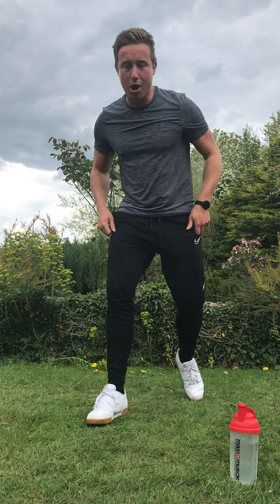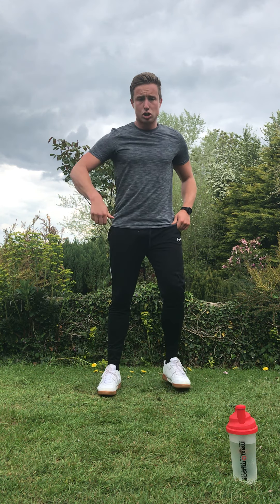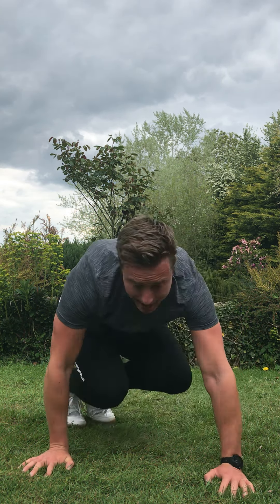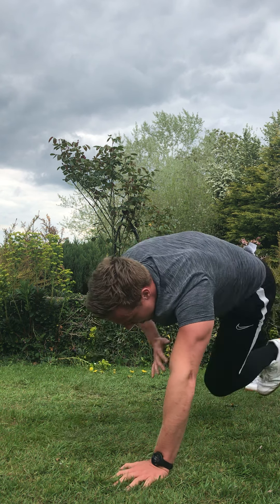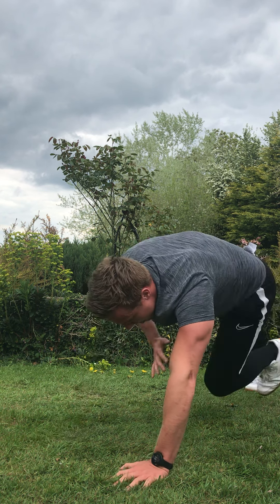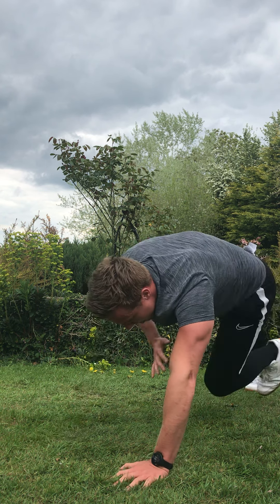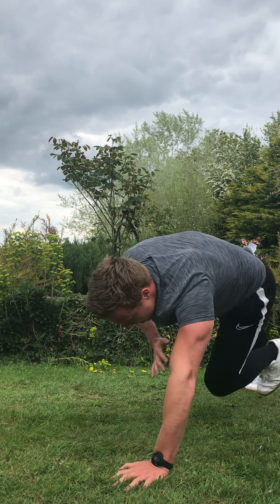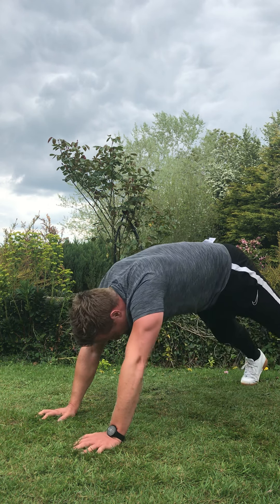Metabolic Madness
New week and new workouts - don’t just stay home, learn to thrive from home! Here is my “Metabolic Madness” workout 🔥🔥🔥

This a HIIT bodyweight workout with a quick core finisher at the end of each round so you will only need some space and a drink to hand for this one.

Work at your maximum intensity each and every exercise. You can regress or progress the exercises to make it adaptable to your level of fitness. Make sure to stay hydrated throughout and to stretch after the workout.

Please make sure to let me know how you got on after the workout as it is your feedback that keeps me motivated to keep pushing on 👊